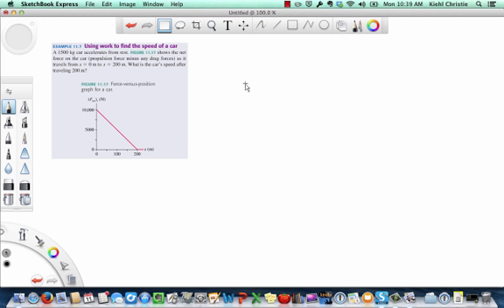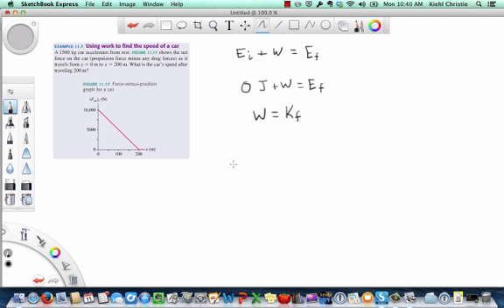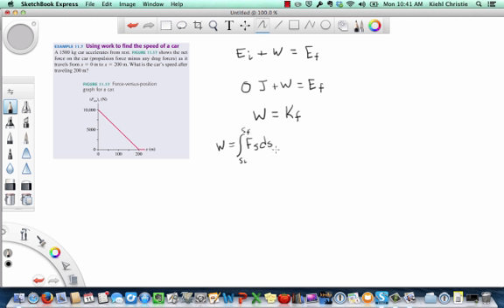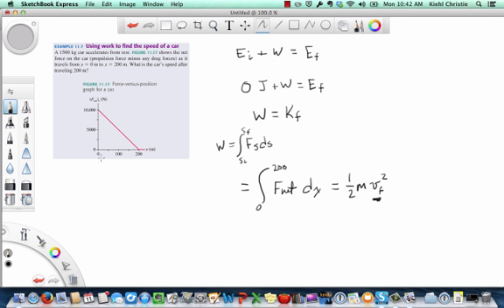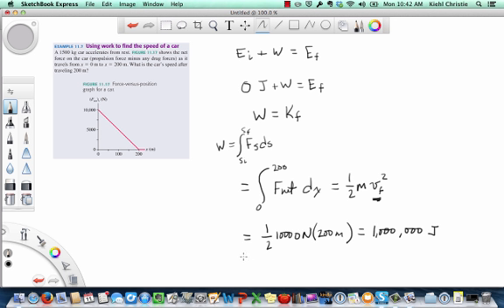Work by Varying Force